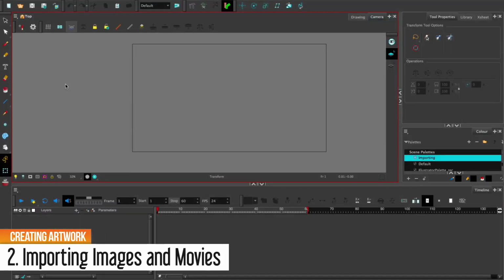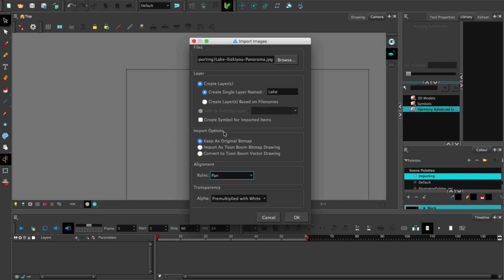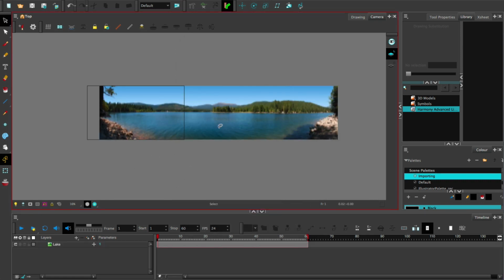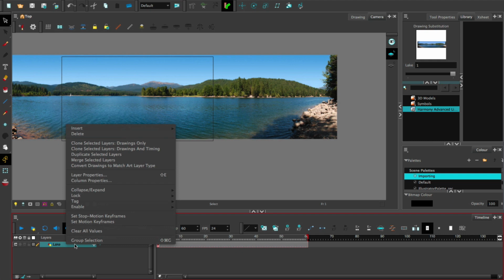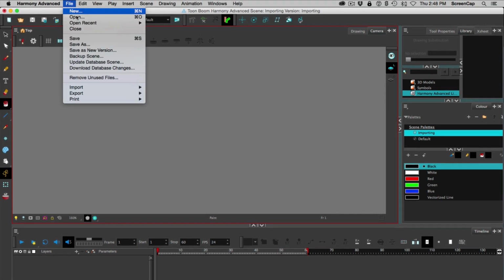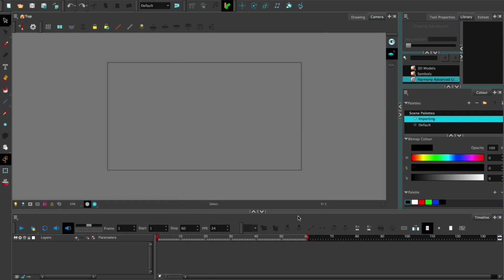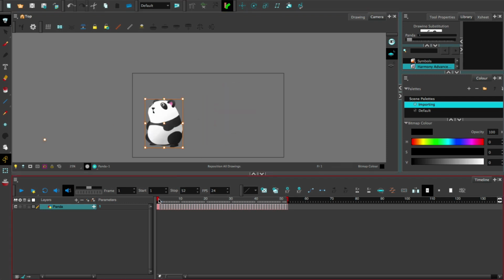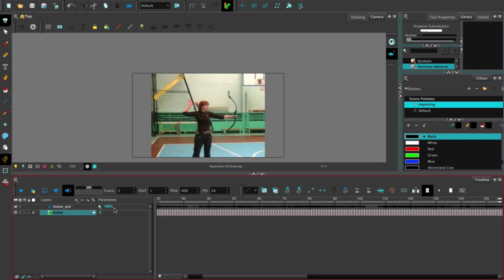02, Importing, Images ,and ,Movies